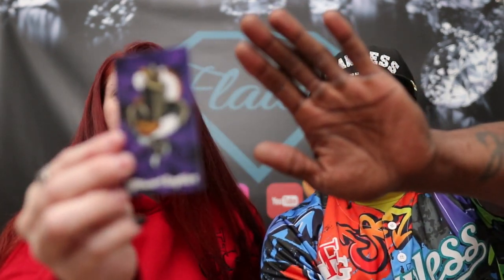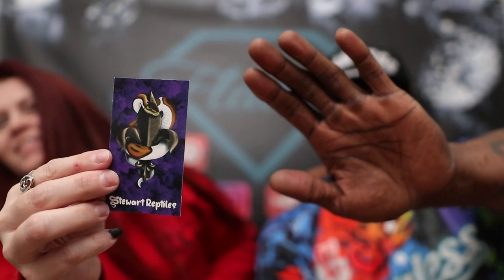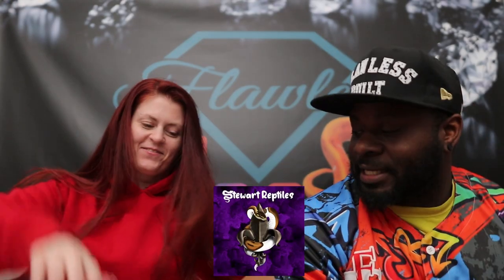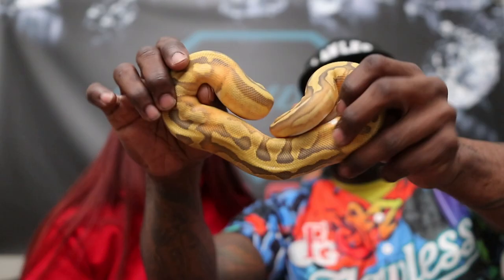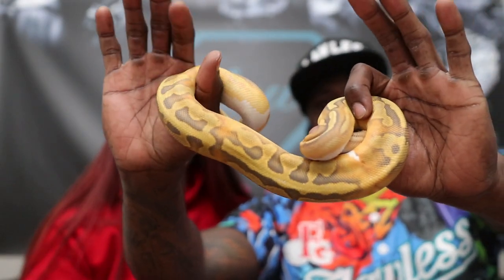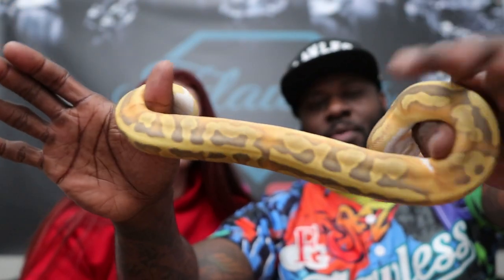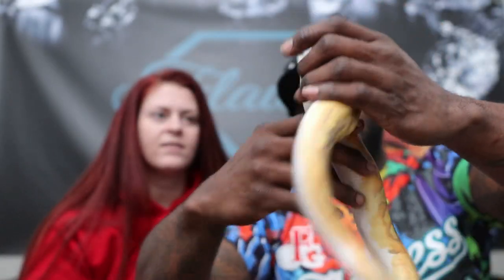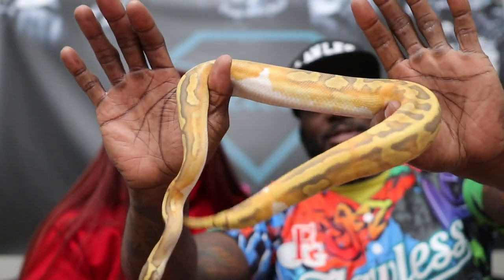Flawless Unboxing: Double Recessive much needed female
Incredible unboxing.  Join us for the cool experience!